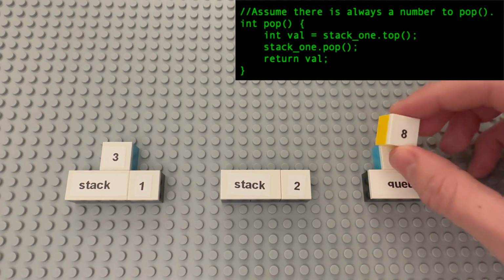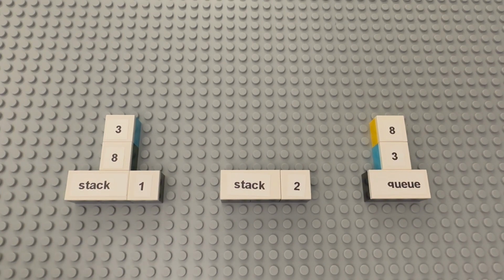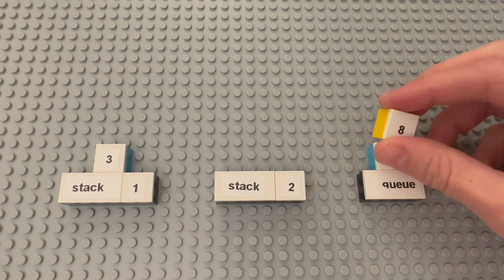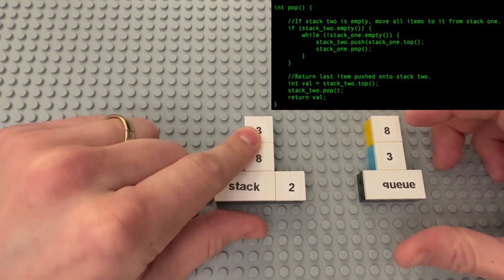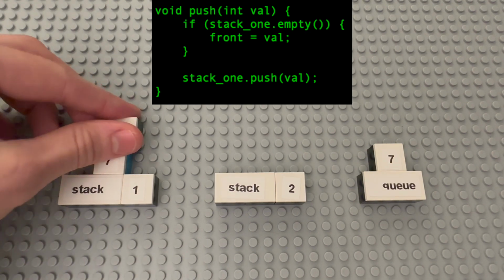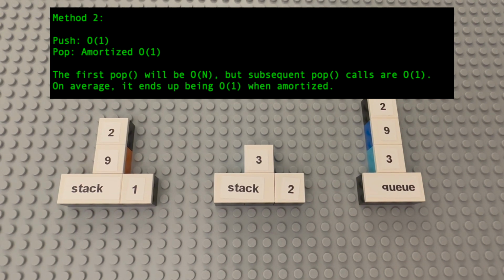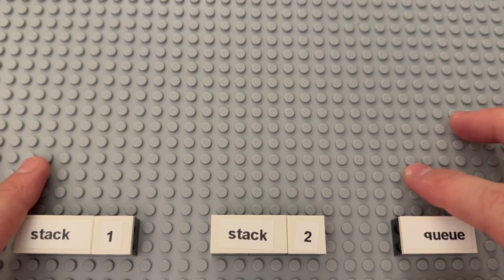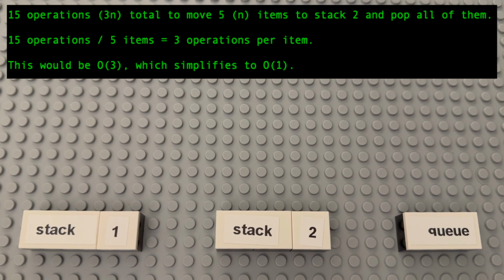Queue With Two Stacks - LeetCode #232 with LEGO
Hello everyone!  This is kind of a silly problem, but I love it because it feels like solving a little puzzle.

I ramble a lot when talking about the amortized time complexity, but this is the basic idea: you are front loading work in the first pop(), and are benefitting from that up-front work in subsequent pop() calls.  This averages out to be constant time in the long run.

I find that LEGO blocks can assist with my own tactile and visual learning, especially with more abstract CS concepts!  Please give feedback or let me know if you have other algorithms you want me to go through if you enjoy this style of learning.